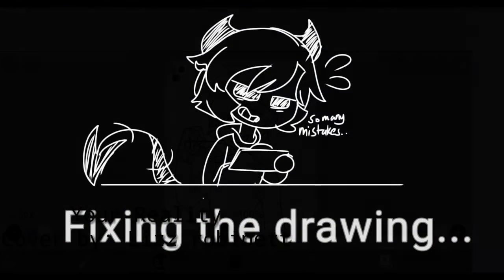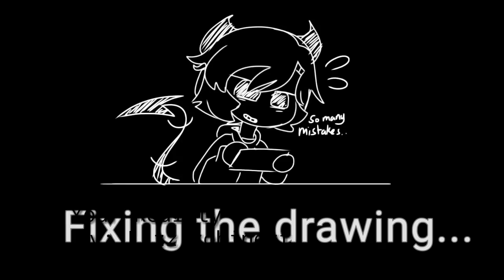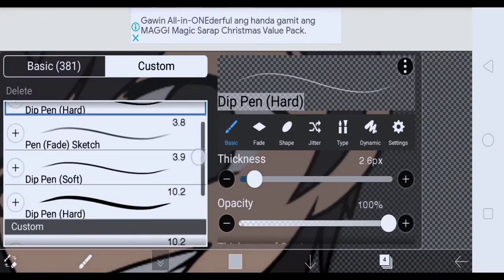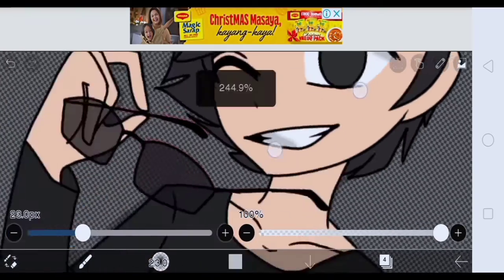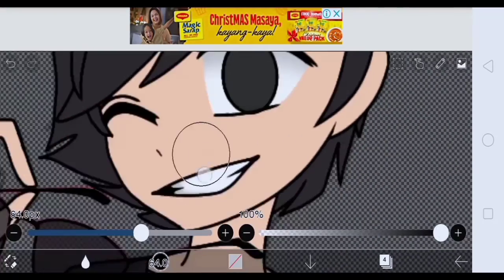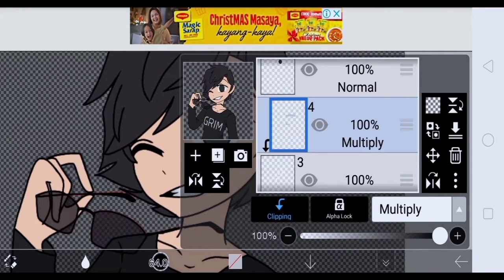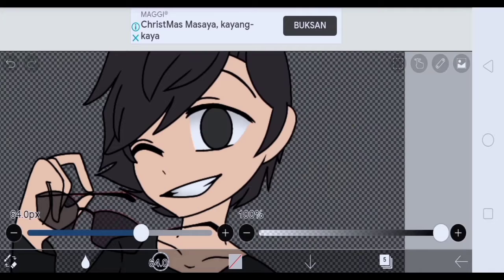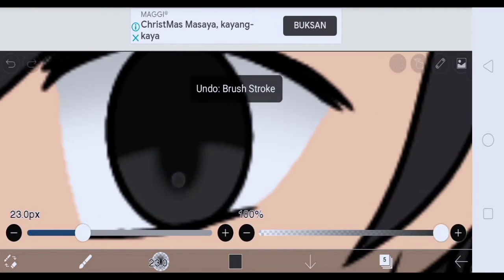Speedpaint | Gift for GrimRoyce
Woo! this drawing was fun to do thx for requesting it GrimRoyce your character is fun to do! I won't keep making these requests since I might have a hard time on my schedule so yah

I'll be working on my animation but.. not really since I have school-

•Apps/Things used•
- Oppo A5s
- Finger
- Ibispaint x
- Kinemaster

•Time taken•
- 2 hours

•Timestamp•
00:00 Lineart
04:44 Shading
10:34 Background
11:29 Result